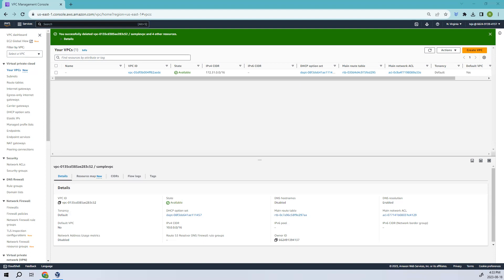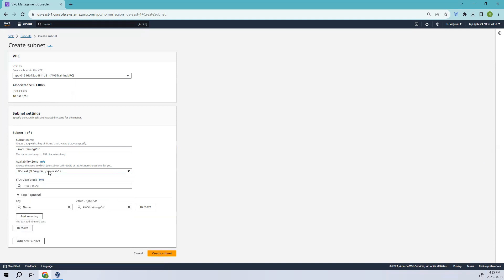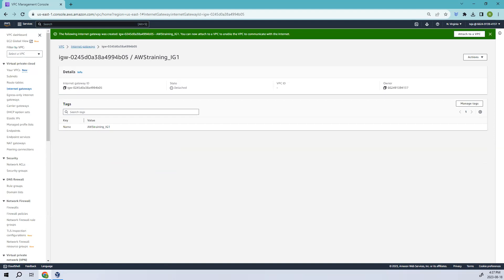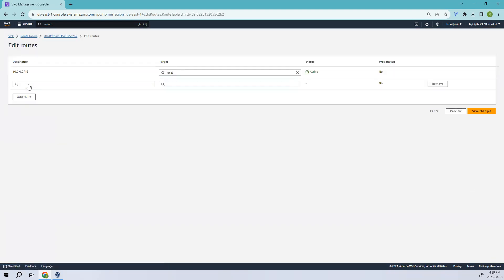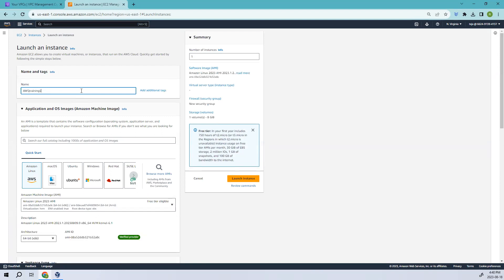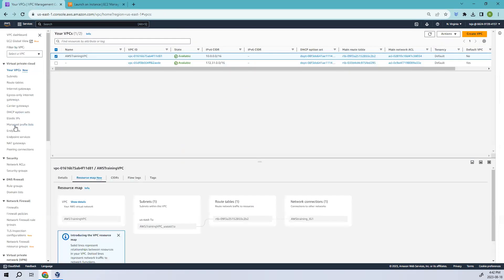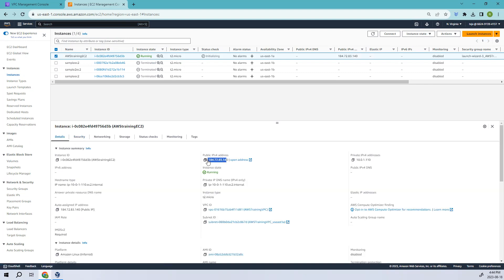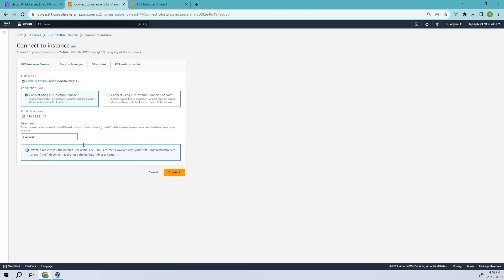Understanding Internet Gateways, Routing Rules, and Enabling Internet Access for EC2 Instances ||aws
An Internet Gateway in AWS is a virtual component that facilitates communication between instances within your Virtual Private Cloud (VPC) and the public internet. It serves as an entry and exit point for network traffic between your VPC and the internet. Internet Gateways enable instances within your VPC to have outbound internet connectivity and allow inbound traffic initiated from the internet to reach designated instances.

Internet Gateways are essential for scenarios where you want your EC2 instances to access external resources, such as websites, updates, or external APIs. They are associated with a specific VPC and act as a pivotal element for establishing connectivity between private resources within the VPC and the broader online network.

By attaching a route in your VPC's routing table that directs traffic destined for the internet to the Internet Gateway, you enable instances within the VPC to access the internet. This routing configuration ensures that traffic meant for the internet is correctly directed to the Internet Gateway, while the remaining internal traffic remains within the private VPC network.

In summary, an Internet Gateway in AWS acts as a bridge between your Virtual Private Cloud and the public internet, providing a secure and controlled pathway for communication between your VPC's instances and external online resources.